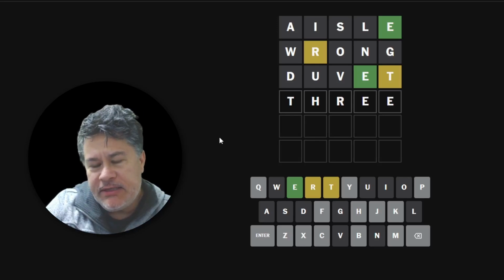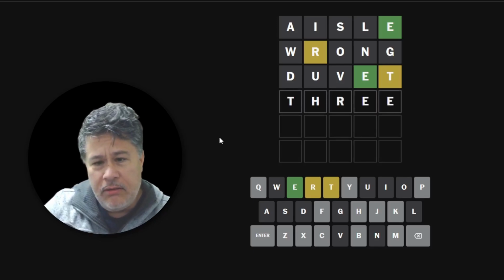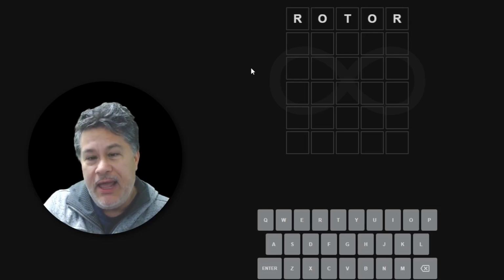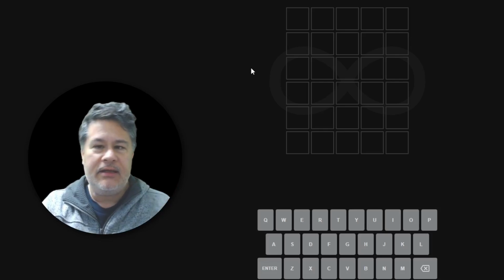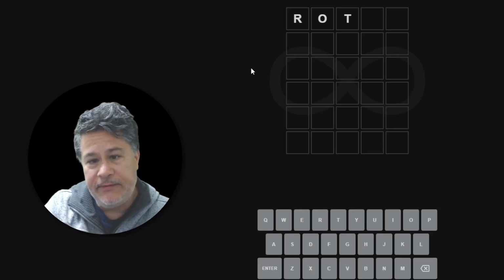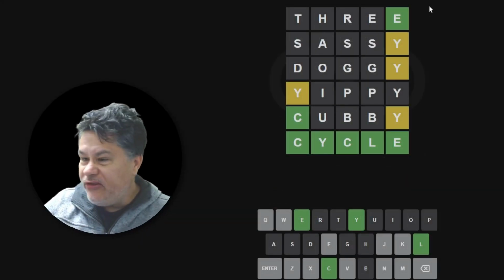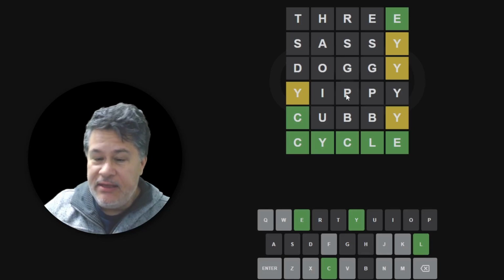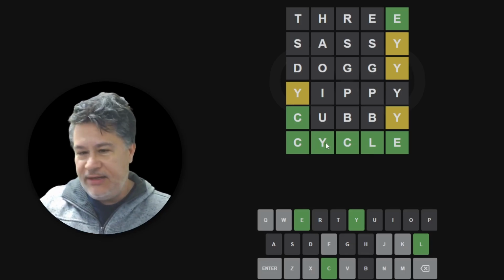Wordle But Every Guess Has A Silent Letter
Wordle But Every Guess Has A Silent Letter // Solving the NYT Wordle puzzle for Saturday, December 30, 2023